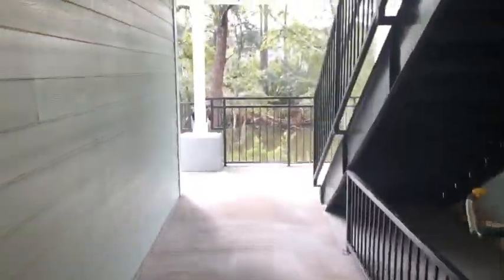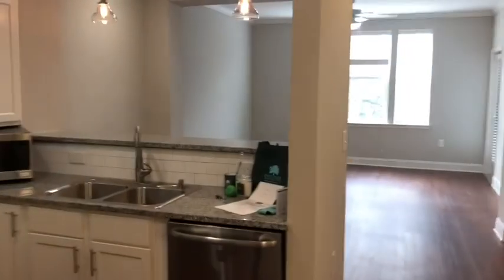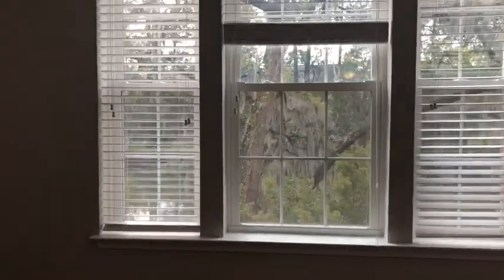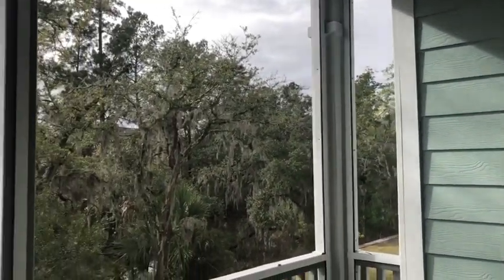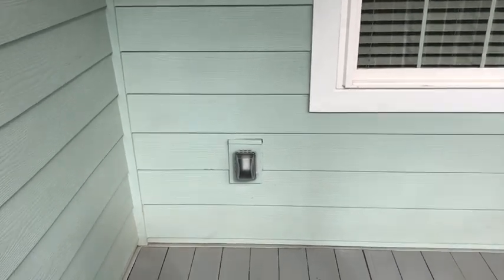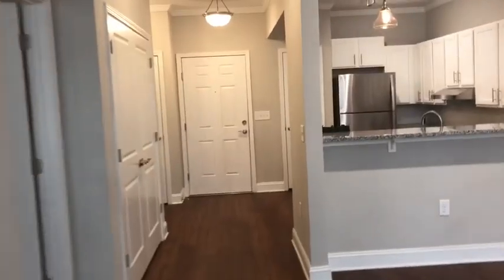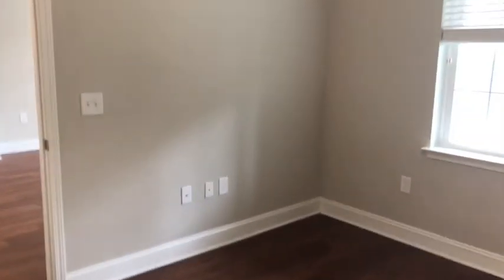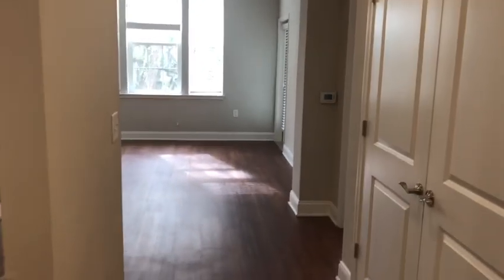Empty apartment tour video ( Dream home : part 1 of 3)!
My dream home , inside and out!

Soon I will also do my apartment amenities ( resort like ) and apartment furnished tour video

P.s I forgot to mention the kitchen and dining  room also have the water creek and greenery view basically all the house does except the bathroom.

And if I keep saying resort it’s because this apartment complex has resort amenities and i keep thinking I’m on vacation so a few times it slipped as resort but this is not a  resort , it’s my home!

Also my voice is as such as I was sick with the flu.

P.S

*Turn on the BELL to get notified of new videos if you don’t want to miss it!*

*Other YouTube videos of mine*